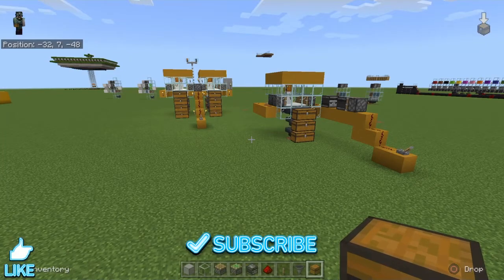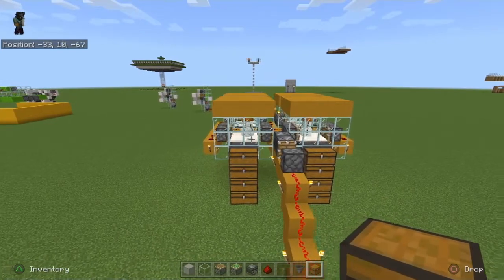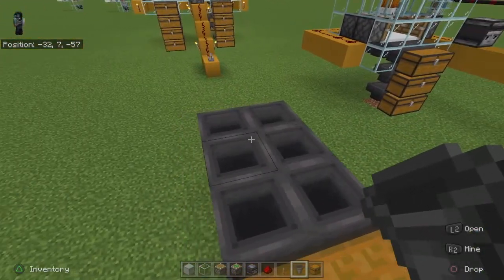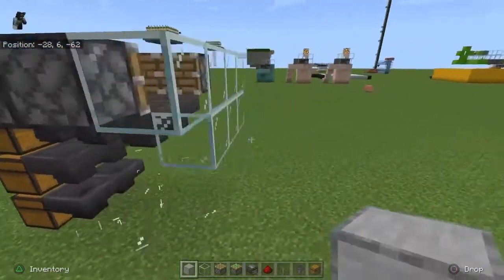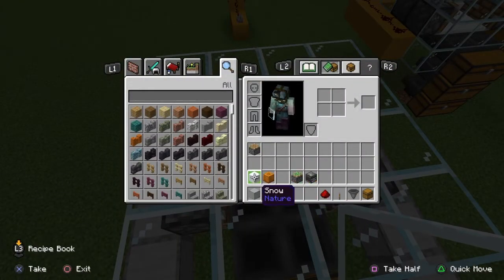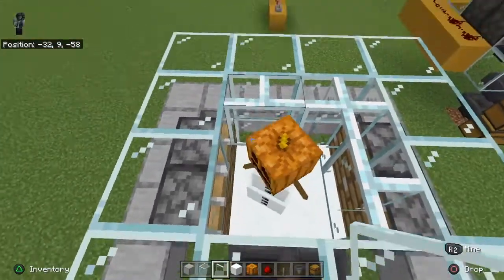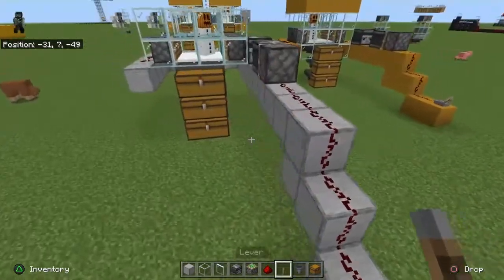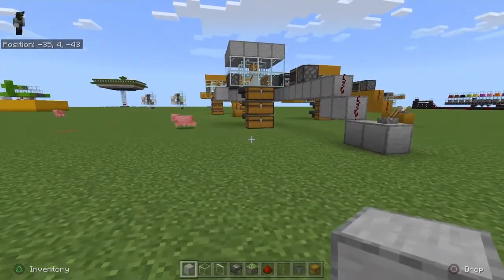Snow ball Snow block farm MINECRAFT (ps4\xbox\mcpe\windows\java)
ever needed snow balls or snow blocks, here is a way to get a lot of it

I would like to do my first live stream as a 100sub special.

Thank you to everyone supporting me it means a lot